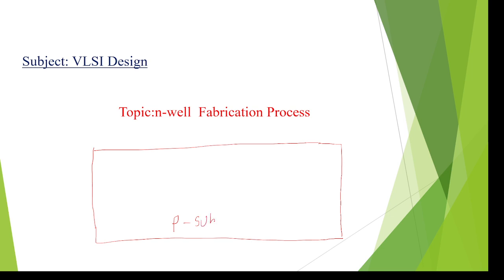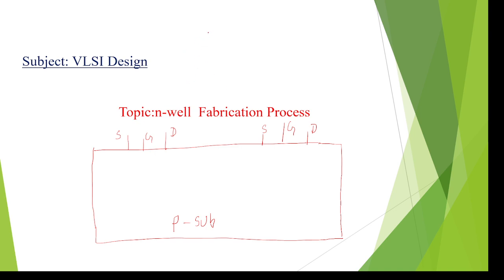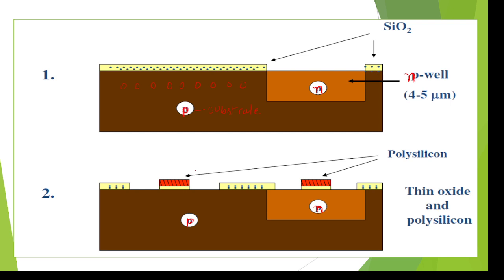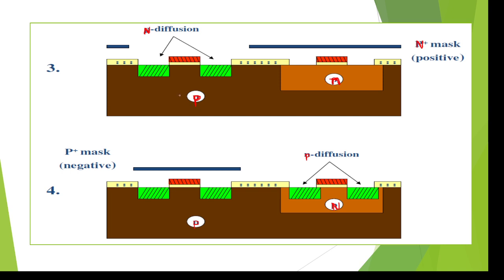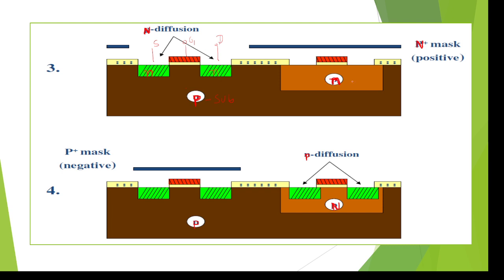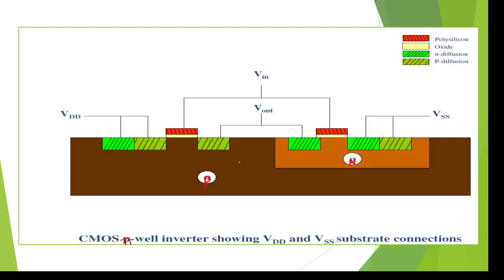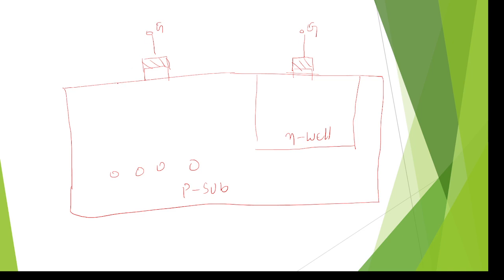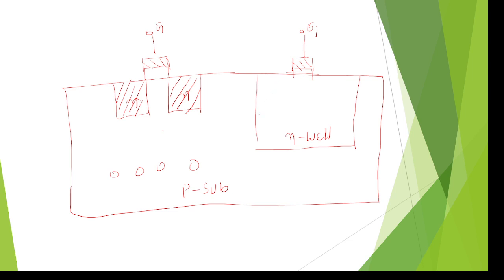n-well fabrication process,n-well fabrication steps,VLSI Design,How to design n-well fabrication pro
n-well fabrication process, n-well fabrication steps, VLSI Design, How to design n-well fabrication process